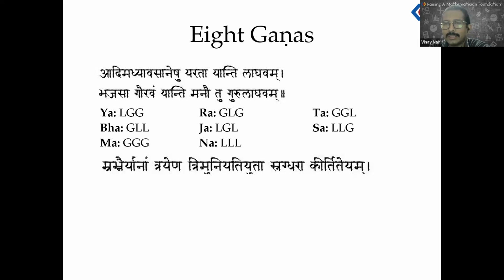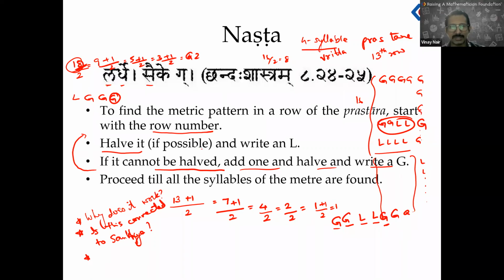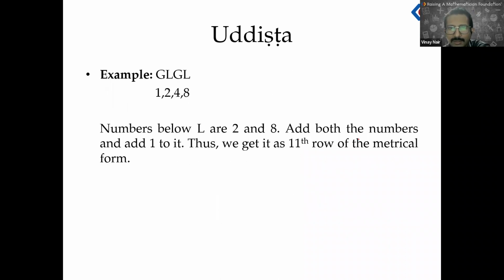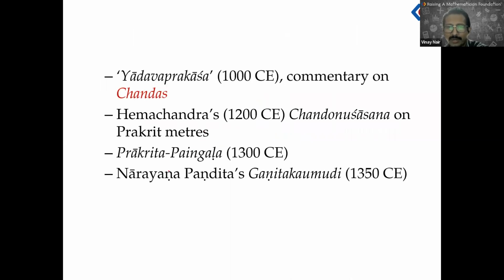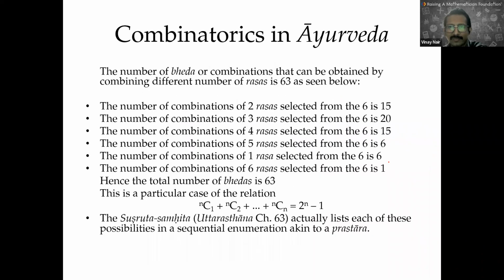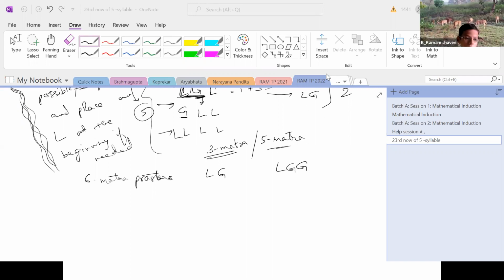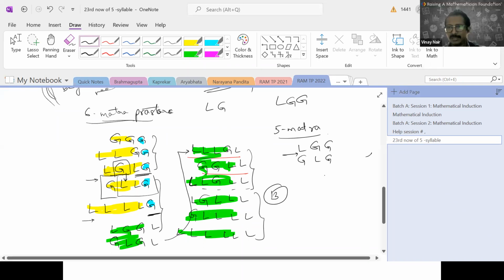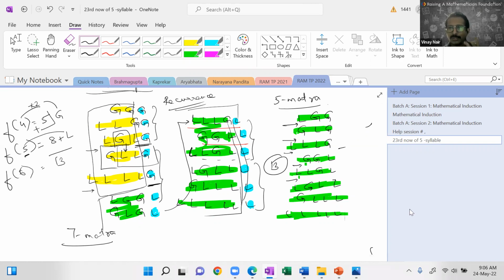Session 2 Math, Poetry & Algorithms | 24 05 2022 VN